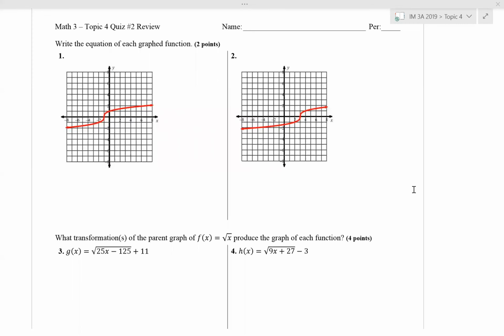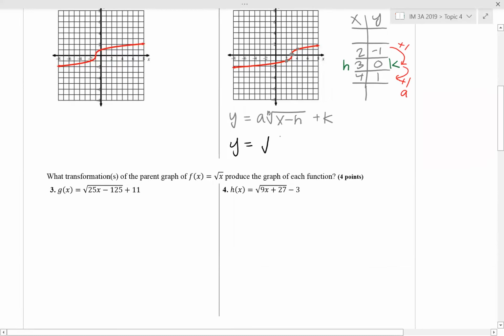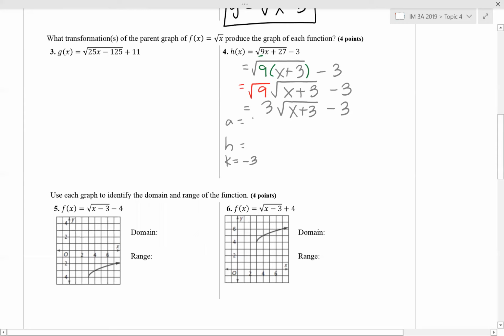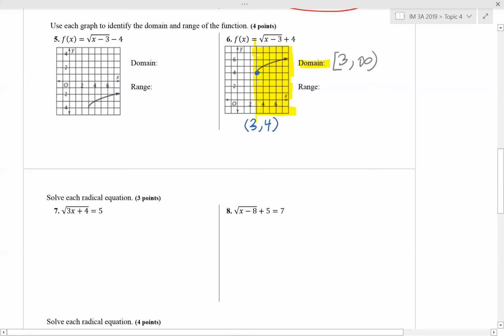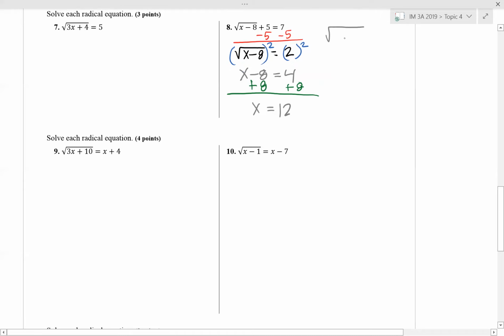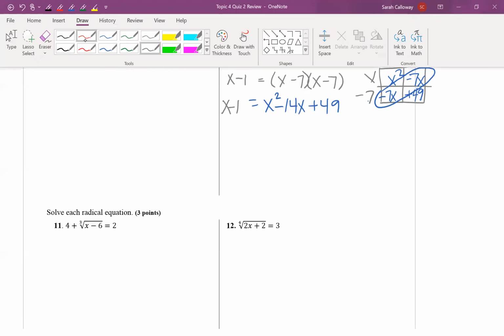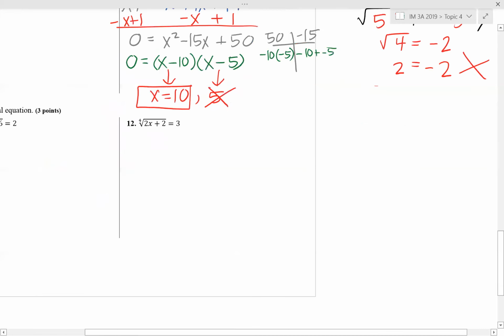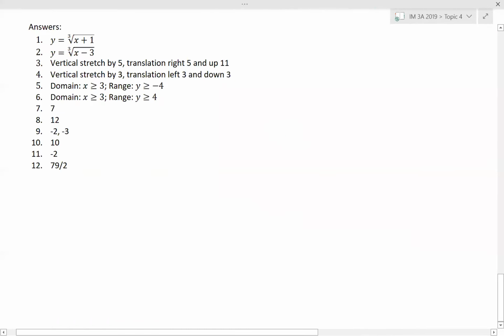Math 3 - Topic 4 Quiz 2 Review EVENS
Worked-out solutions to the even problems on the Math 3  Topic 4 Quiz #2 Review